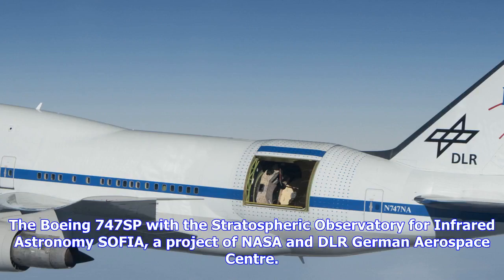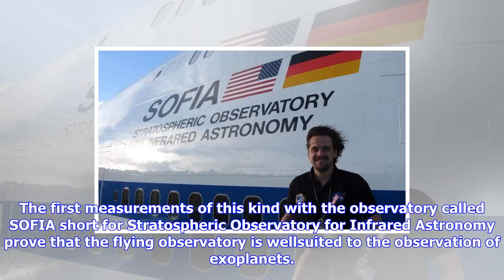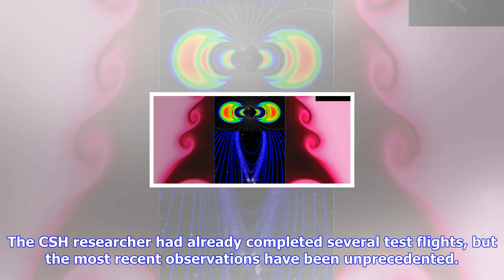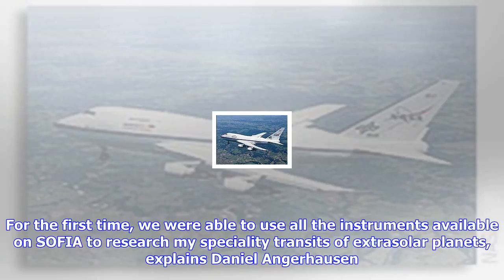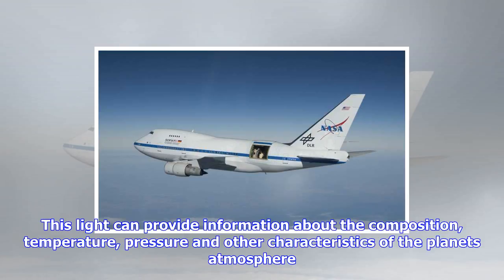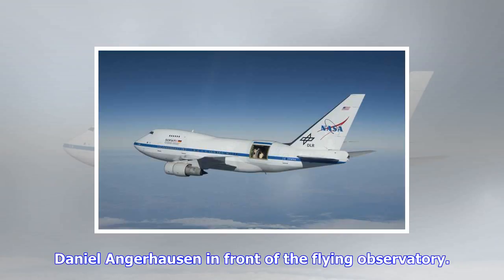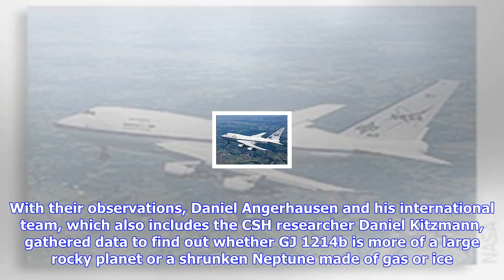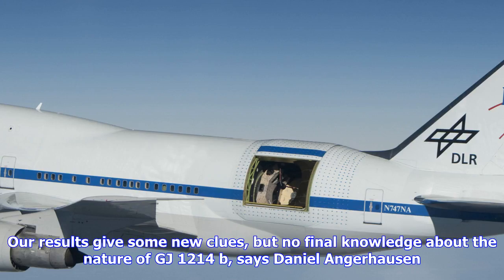Breaking News | Searching for distant worlds with a flying telescope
Searching for distant worlds with a flying telescope

The Boeing 747SP with the Stratospheric Observatory for Infrared Astronomy SOFIA, a project of NASA ...